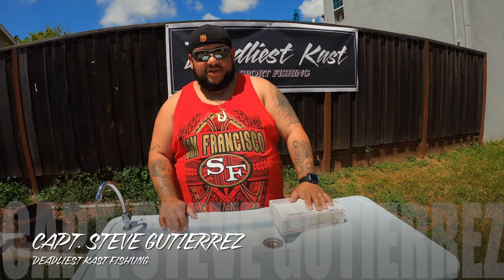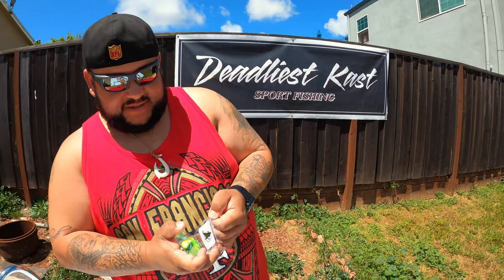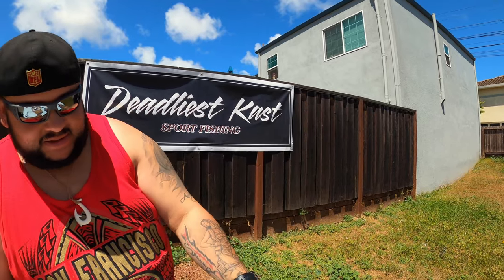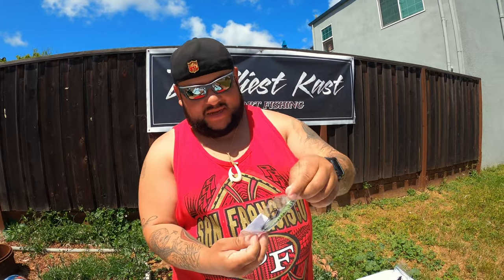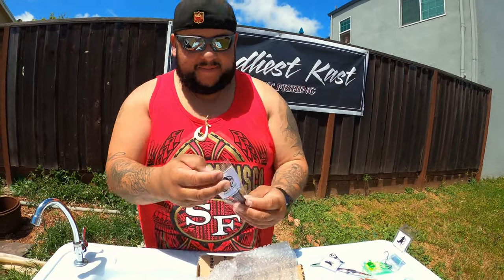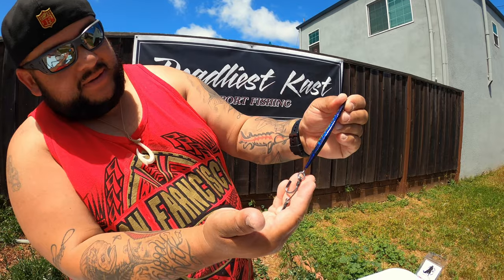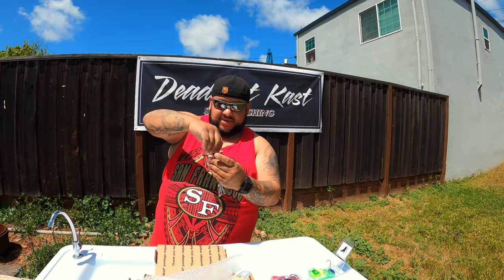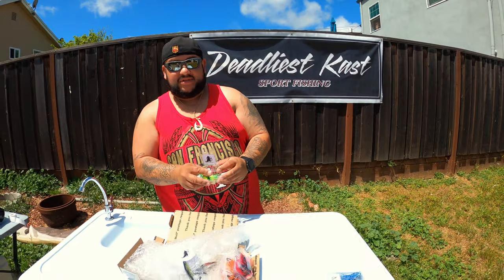Tails 2 Tales Jigs Tackle Unboxing & Unboxing / Tackle Tuesday Ep.4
What's up Deadliest Kast Viewers we are back with Episode 4 of The Tackle Tuesday series of videos. In this video we will be unboxing some the Tails 2
Tales jigs. These Jigs are hand made here locally in the San Francisco Bay Area by Javier Perez. If your into Rock Fish and Lingcod jigging you have got to get y9our hands on some of these jigs he makes they are must have in your tackle arsenal.

Produced By:
White Hot

You cannot:
  use this music without crediting the owners
  resell this music in any way
  register this music with Content ID